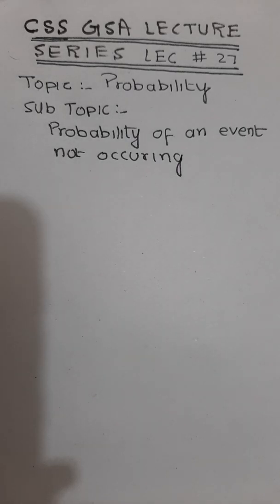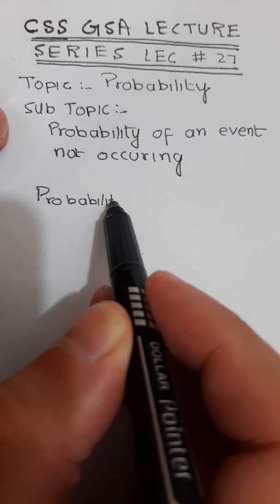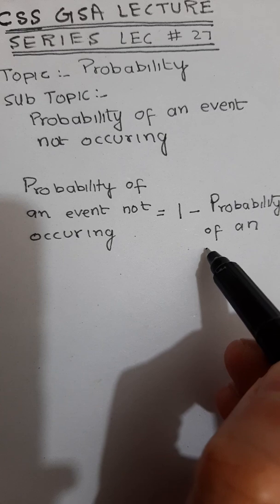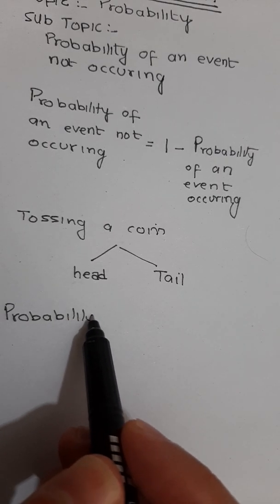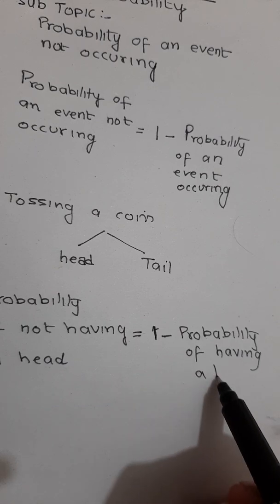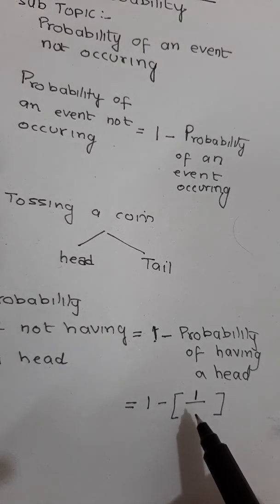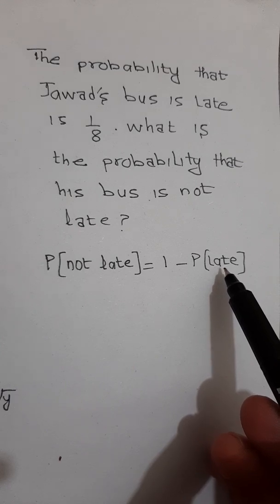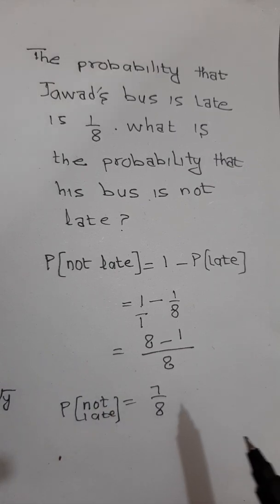Css Gsa|| Lec Series|| Lec 27||Probability of an event not occuring